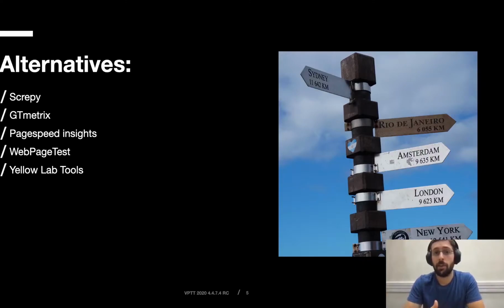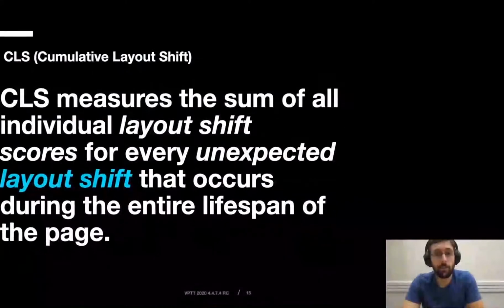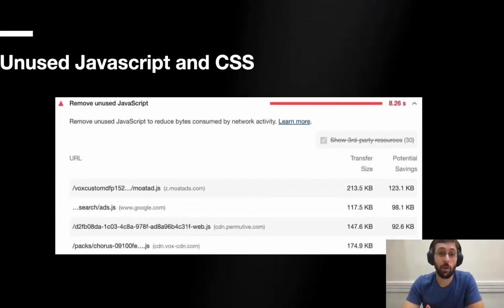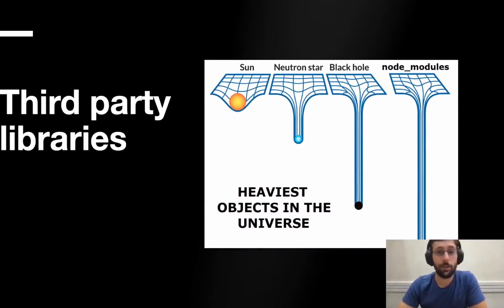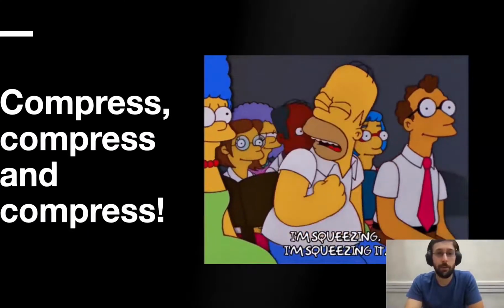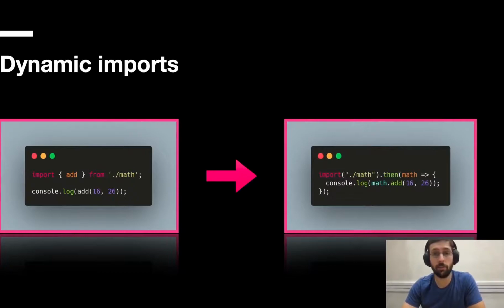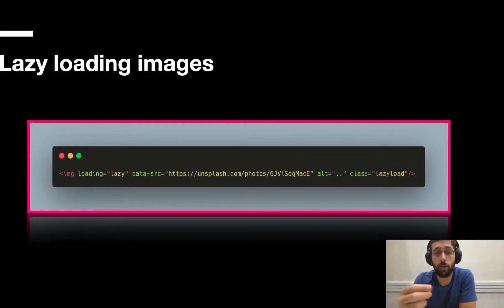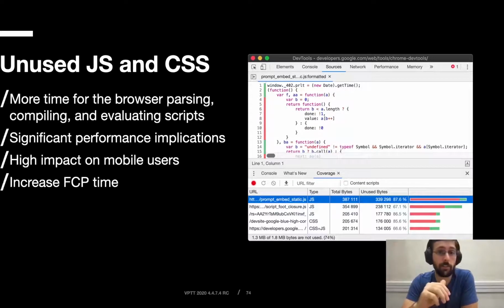Lighthouse and Web Performance